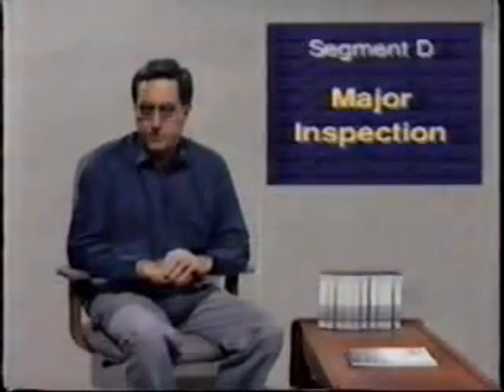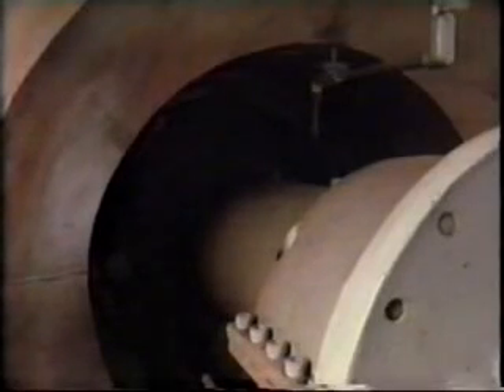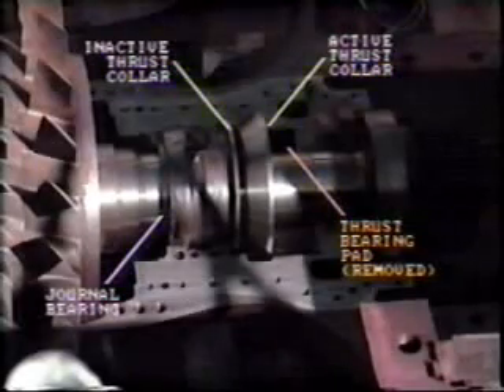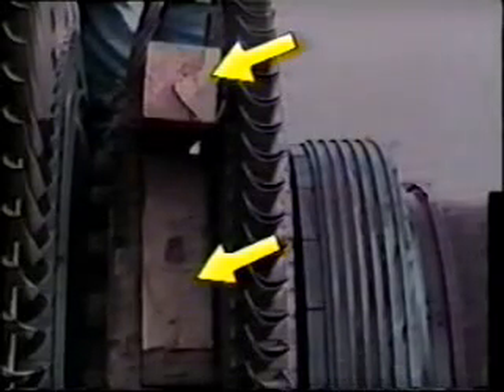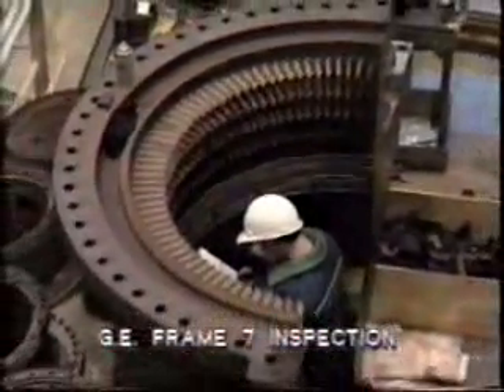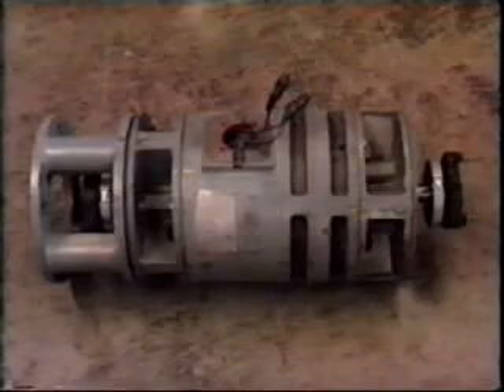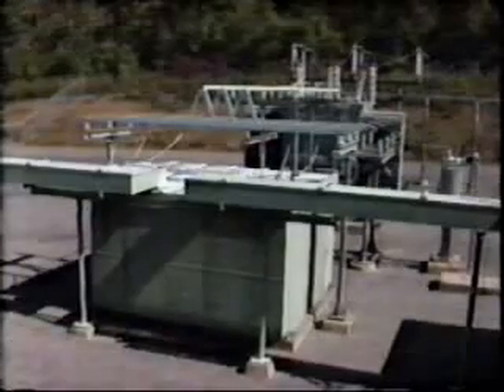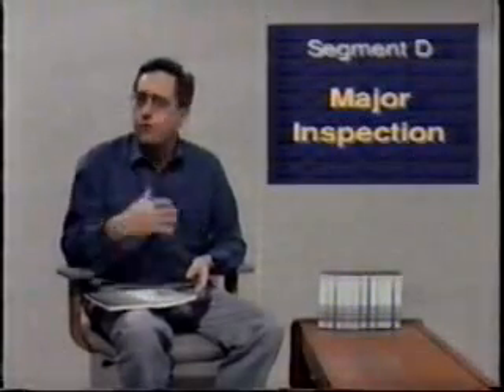Gas turbine Compressor GE Maintenance overhauling👌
in this video we will describe Gas turbine Compressor GE Maintenance overhauling, gas turbine overhaul GE frame 5 gas turbine ,gas turbine parts and services ,gas turbine maintenance

ge turbine engine,combustion turbine generator,ge power gas turbines,Power Plant Testing Services,gas turbine locomotive
gas turbine motorcycle,gas turbine boat,gas turbine train
gas turbine ,ge gas turbine training ,ge gas turbine parts

ge gas turbine blades ,ge gas turbine blade material,ge gas turbine buckets,ge gas turbine burner,ge gas turbine competitors
ge gas turbine compressor,ge gas turbine course,ge gas turbine combustion liner

ge gas turbine combustion chamber design ,ge e class gas turbine
ge gas turbine frame 5,ge gas turbine generator youtube,ge gas turbine generator training,ge gas turbine heavy duty,ge gas turbine manufacturing saudi arabia

ge gas turbine maintenance training,ge gas turbine part number
ge+gas turbine+fuel nozzle,ge gas turbine overhaul,gas turbine power plant,gas turbine assembly,gas turbine aircraft,gas turbine alignment,gas turbine blades,gas turbine basics,gas turbine bearings

gas turbine compressor,gas turbine combustion chamber,gas turbine cooling,gas turbine components,gas turbine disassembly
gas turbine electric generator,gas turbine for power generation

gas turbine frame 5,gas turbine generator installation,gas turbine ge,gas turbine general electric,ge gas turbine,ge gas turbine power plant,ge gas turbine engine,ge gas turbine locomotive
ge gas turbine assembly,gas turbine inspection,gas turbine installation,gas turbine in power plant,gas turbine lecture
gas turbine mechanic,gas turbine maintenance,gas turbine maintenance tutorial,gas turbine overhaul,lecture on gas turbine
gas turbine power generator,gas turbine videos
gas turbine overhaul procedure,gas turbine overhaul jobs
gas turbine overhaul services,gas turbine overhaul pty ltd
gas turbine overhaul training
gas turbine generator overhauling
gas turbine major overhaul
gas turbine overhaul scope of work
overhauling of gas turbine
gas turbine overhaul ppt
gas turbine rotor overhaul
gas turbine overhaul report
gas turbine overhaul schedule
التوربينات الغازية
التربينة الغازية
التوربينات الغازية لتوليد الكهرباء
التوربينات الغازية والبخارية
التوربينات الغازية ge
التوربينات الغازية ppt
التربينة الغازية ويكيبيديا
استخدامات التوربينات الغازية في توليد الطاقة الكهربائية
دورة تدريبية فى التوربينات الغازية ( عربى )
صيانة التوربينات الغازية
التوربينات الغازية سيمنس
شرح التوربينات الغازية
شرح التربينة الغازية